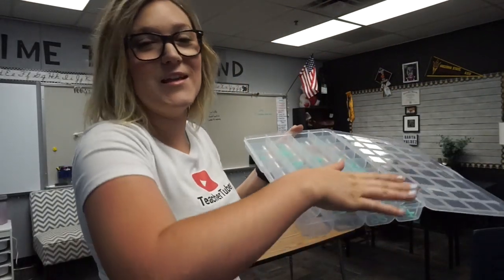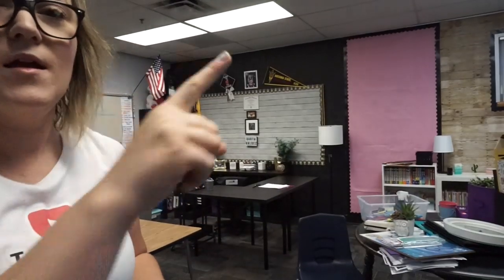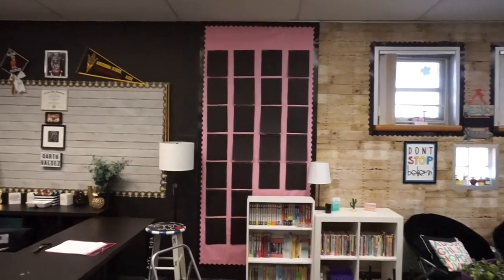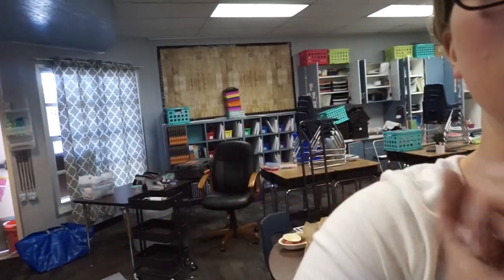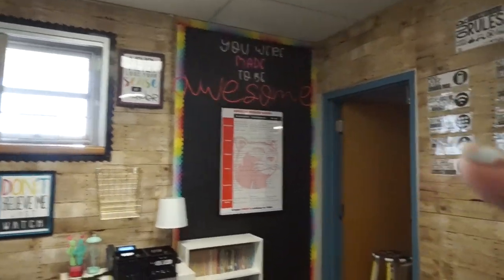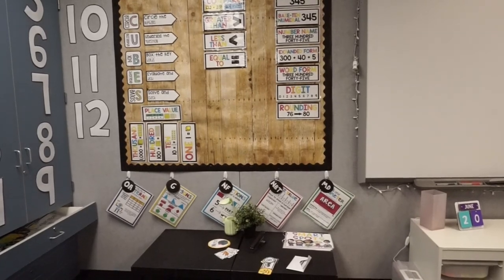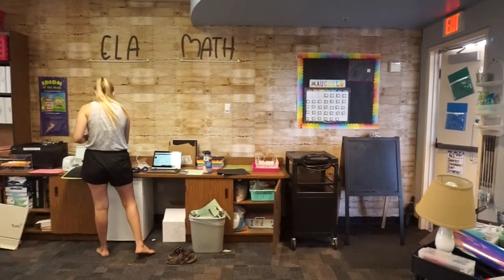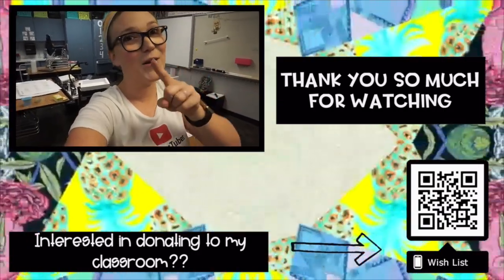Classroom Set Up | Day 4 | Back to School